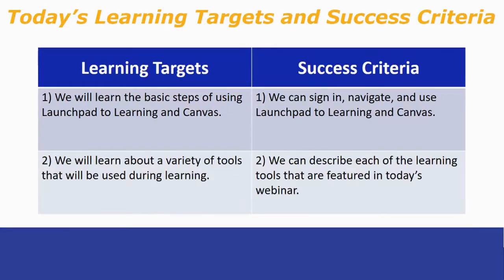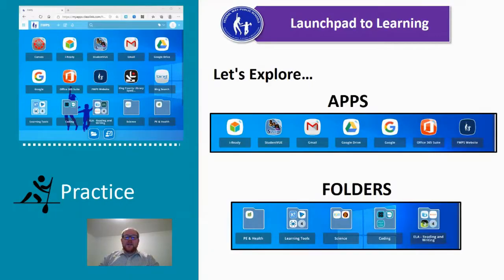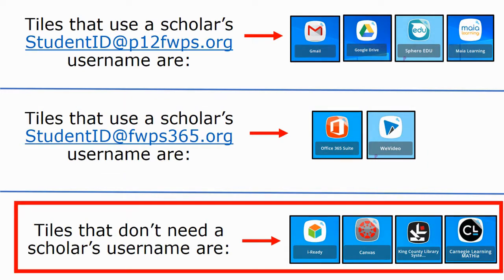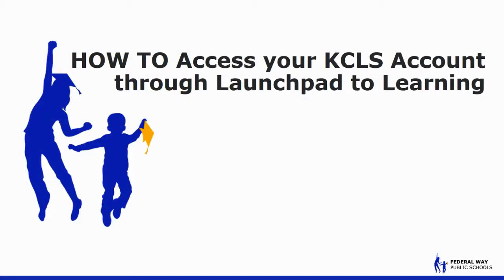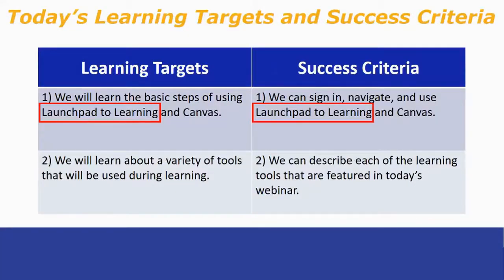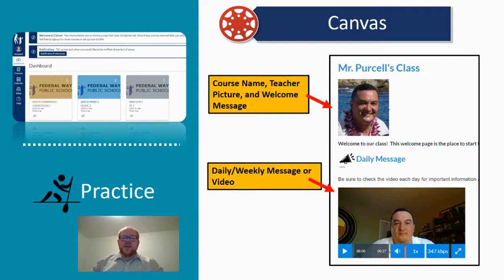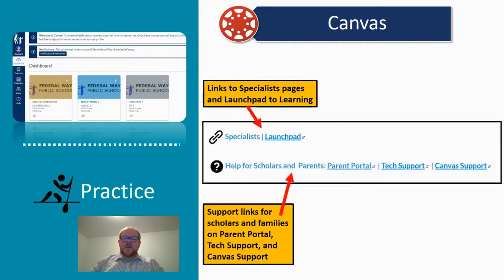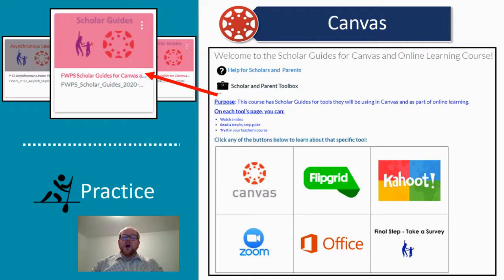Tech Tools Orientation for Scholars